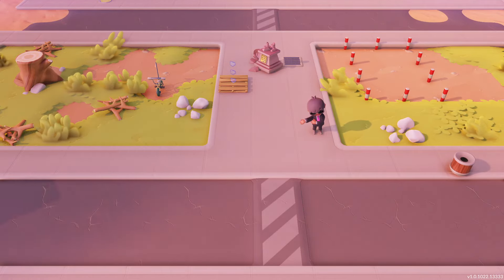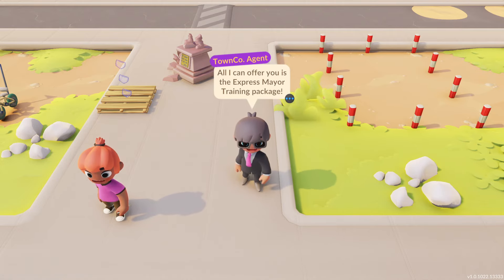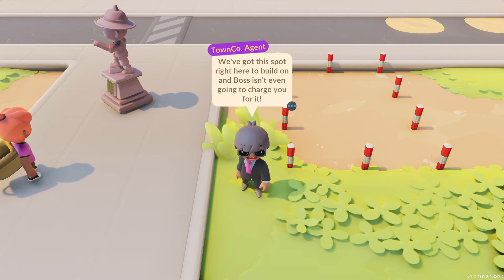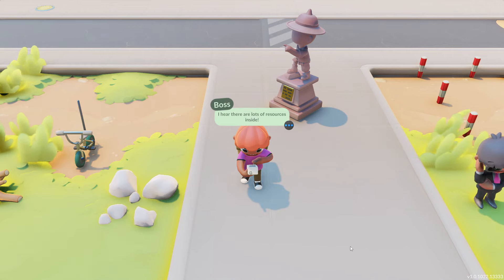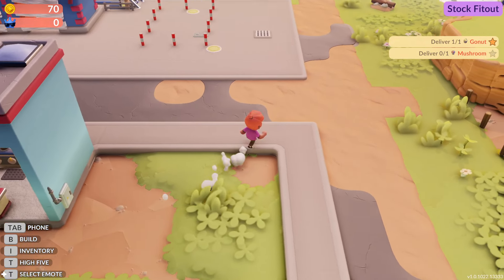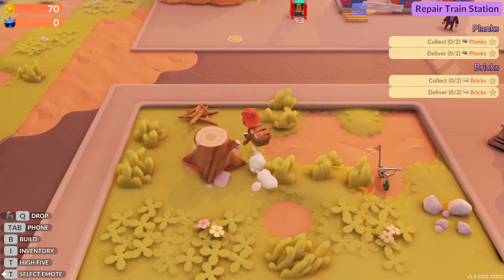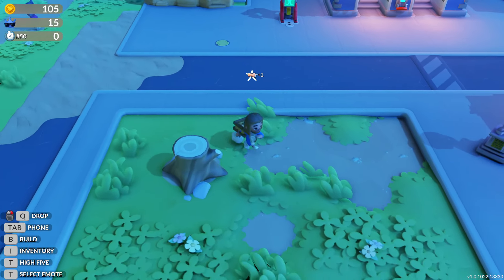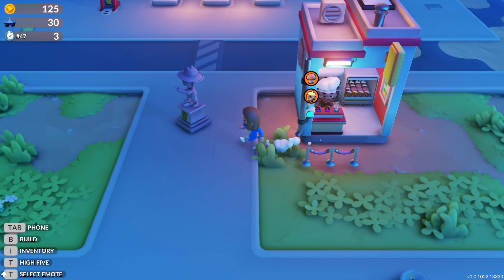Cute & Cozy City Builder Meets Simulation | Go-Go Town! Playtest | First Impression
Sorry, this is just one episode. I intend on recording on release.